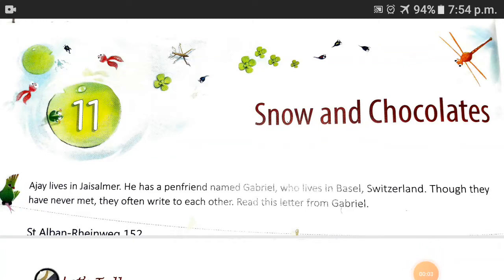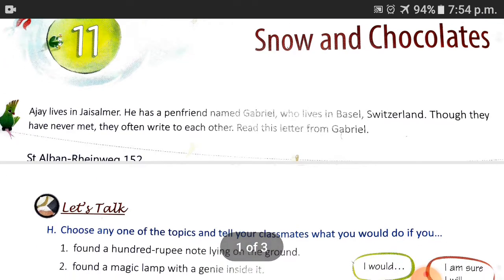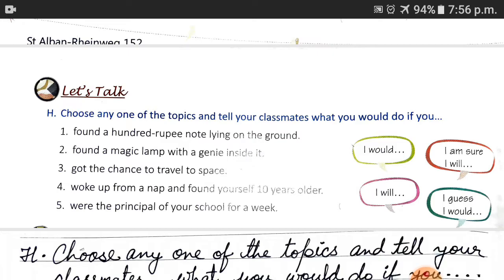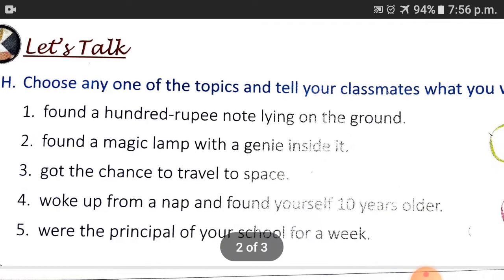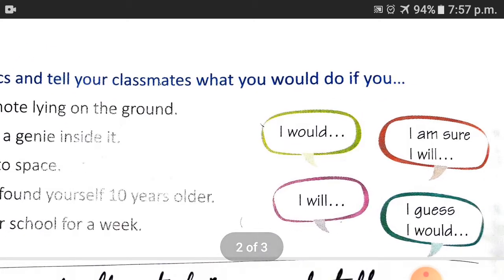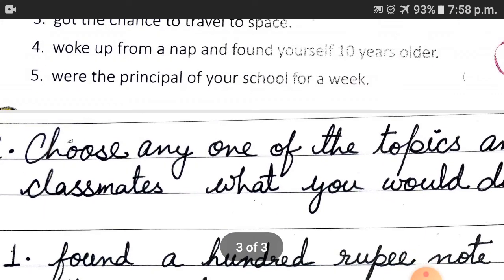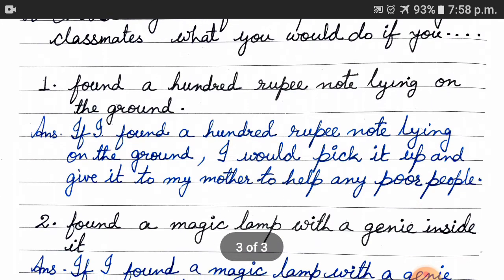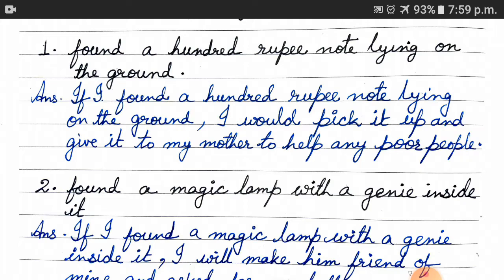CLASS FOUR | ENGLISH Ch-11 "Let's Talk"